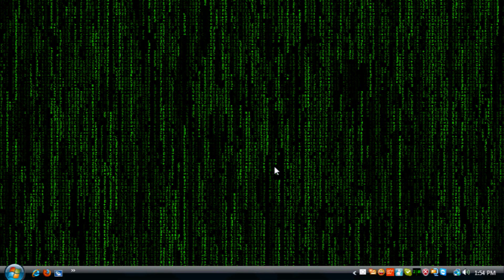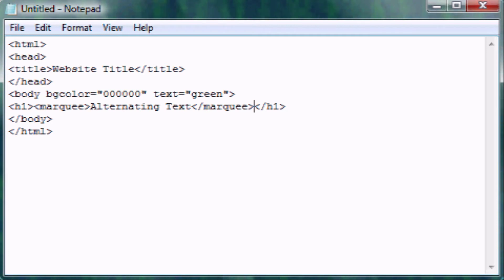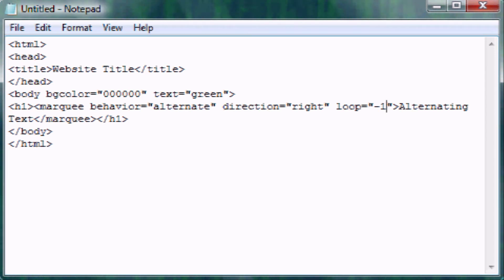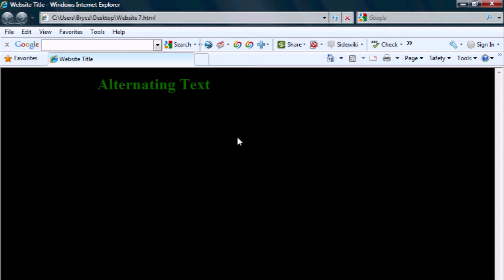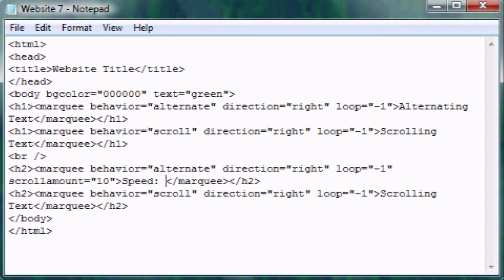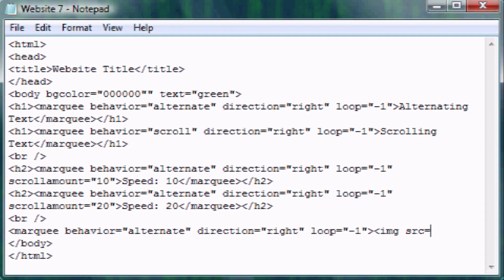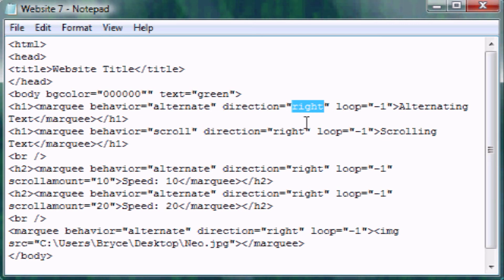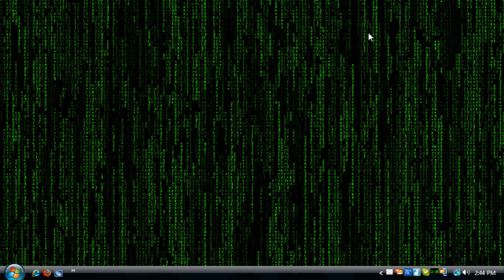HTML Tutorial Part 7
In my seventh tutorial of HTML, I show you how to do one of my favorite things to do with HTML. The Marquee tag. This is used to create alternating and scrolling text. I show you how to specify the behavior, the direction, a loop, and the speed at which it scrolls. I also show you how to make pictures scroll as well.
Be sure to watch in High-Definition.